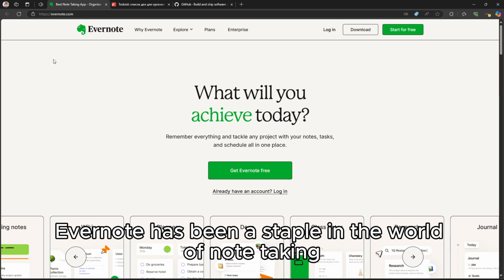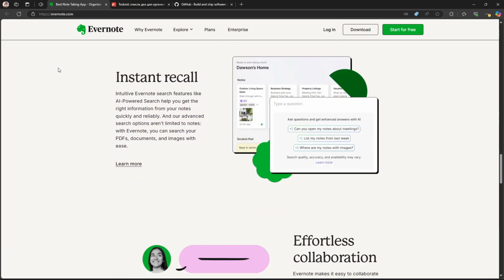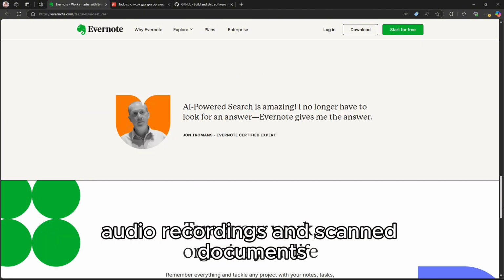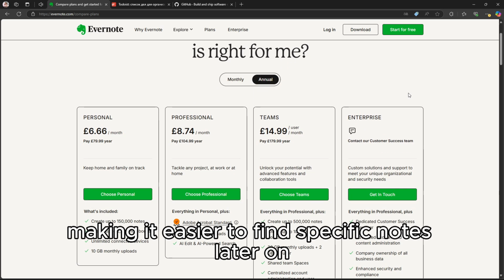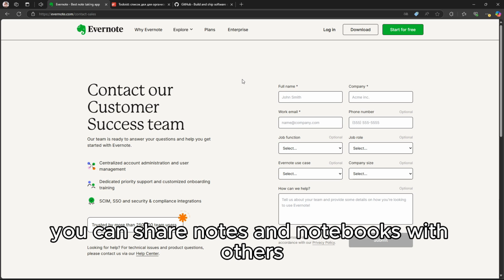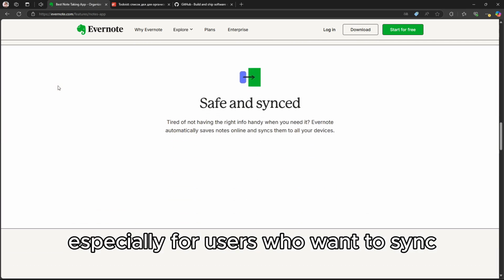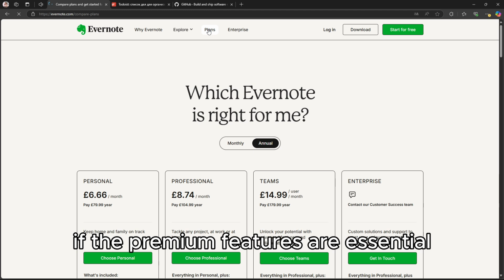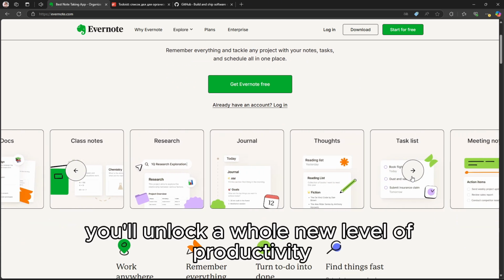Evernote Review - Usage Experience